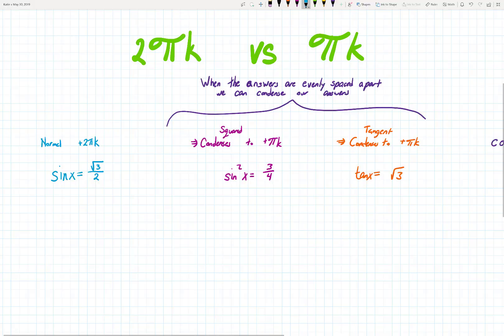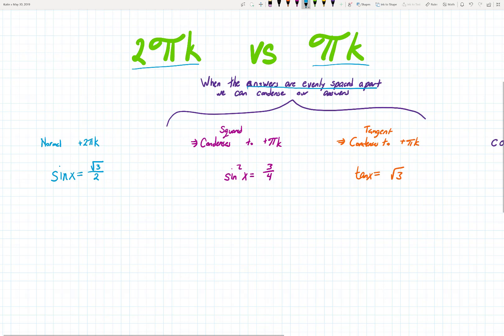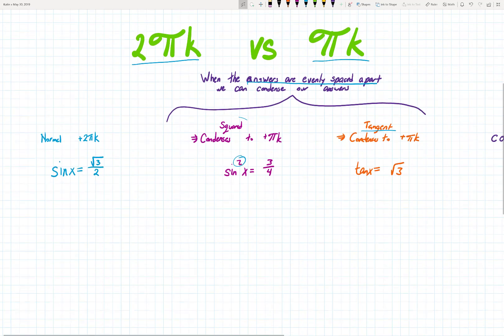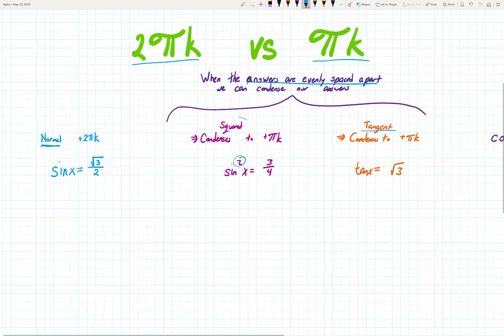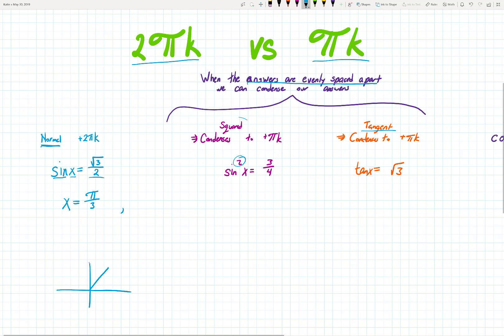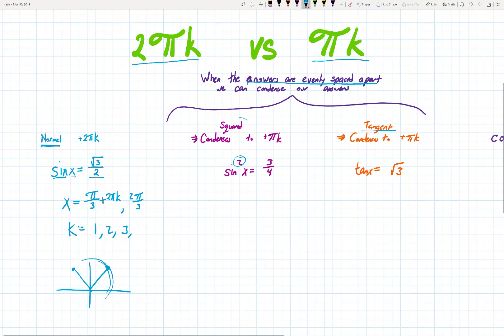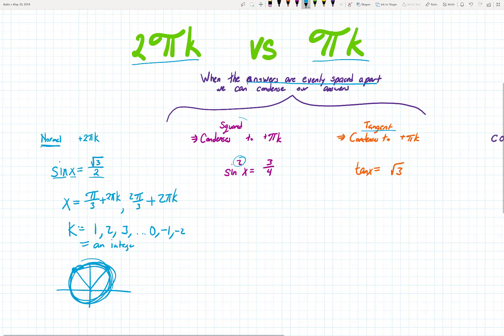Trig Equations Plus 2pik or pik?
plus 2pin or pin
trigonometric equations